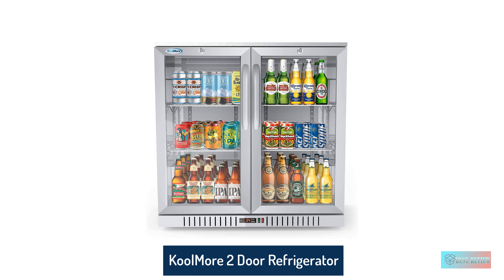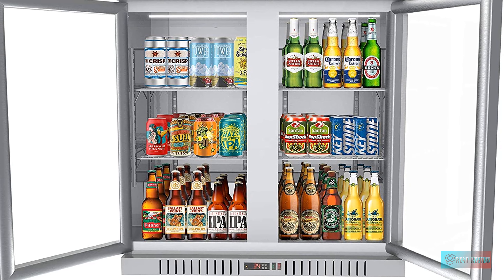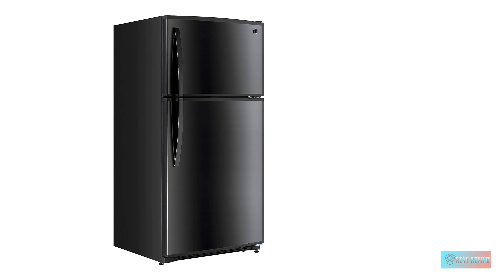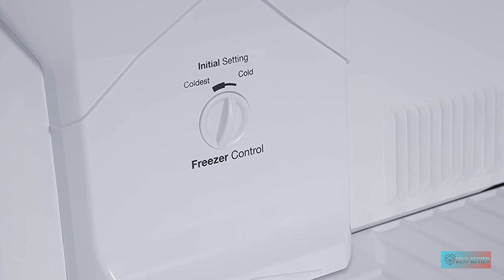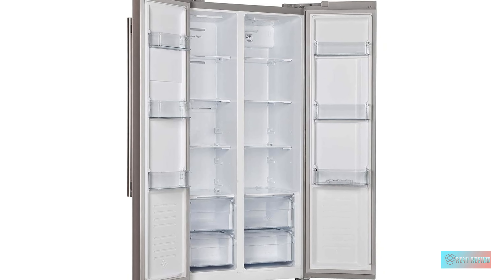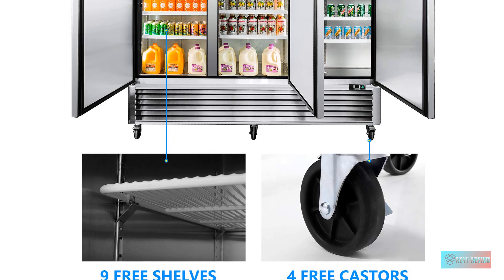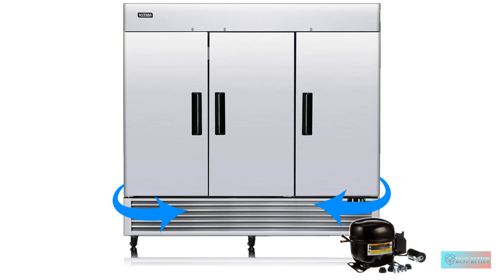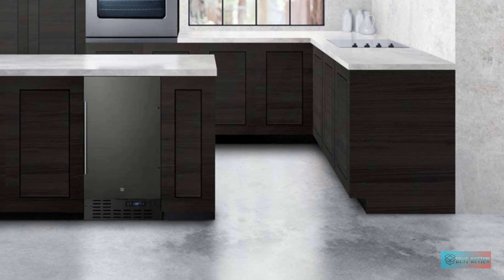Top 5 Best Freezerless Refrigerators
we've researched the 5 Best Freezerless Refrigerators options on Amazon saving you time and money.

1. KoolMore 2 Door Stainless Steel Back Bar Cooler Counter Height Glass Door Refrigerator

2. Kenmore Top-Freezer Refrigerator with LED Lighting and 20.8 Cubic Ft. Total Capacity

3. FORNO Salerno 33 in. Refrigerator Stainless Steel Freestanding Side-by-side 15.6 cu.ft CSA Approved

4. Commercial 3 Door Upright Refrigerators - KITMA Side by Side Stainless Steel Fridge

5. Summit Appliance FF1843BKSADA ADA Compliant 18" Wide Built-in Undercounter All-refrigerator

A freezerless fridge contrasts from standard models as it has just a single compartment for cooling. So you can keep things cold however there is no cooler segment to keep frozen yogurt or other frozen things. The freezerless refrigerators accompany a wide assortment of highlights and styles. To pick the right item for your family needs, you need to think about a few variables prior to purchasing. This purchasing guide assists you with settling on a decent decision in light of the most imperative focuses for your thought.